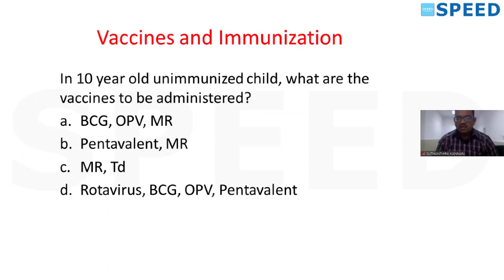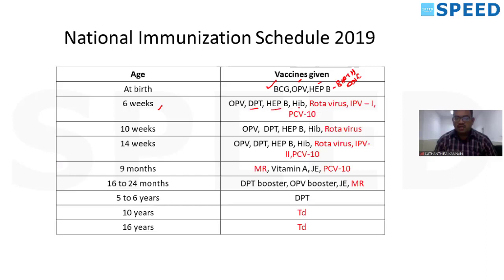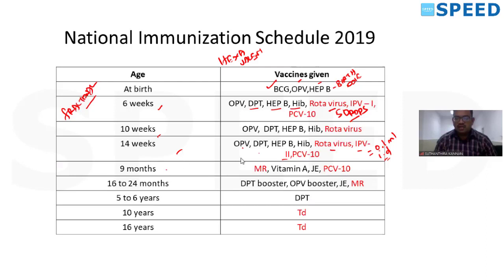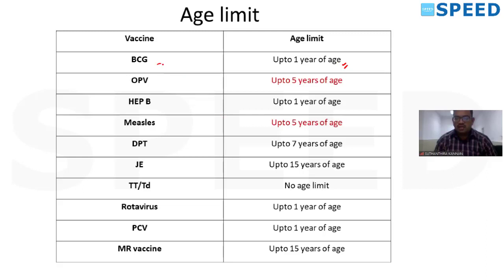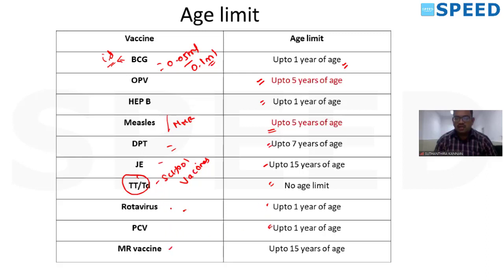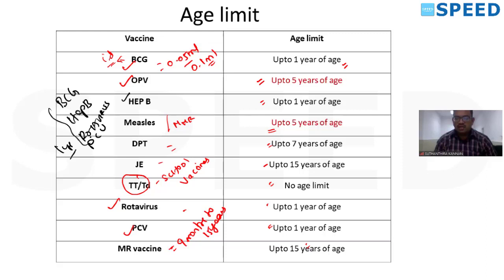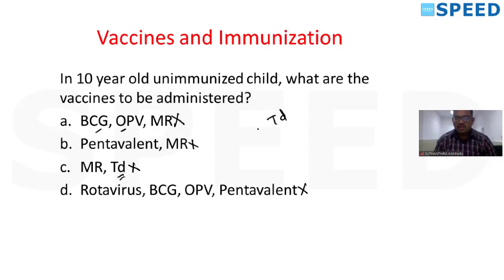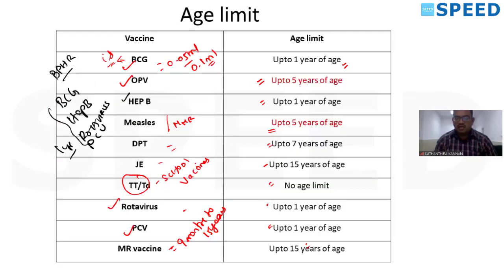INICET PG “Expected Question” SPM - D1, Vaccines and Immunization, by Dr Suthanthira Kannan, SPEED